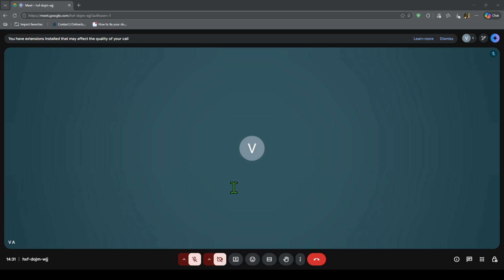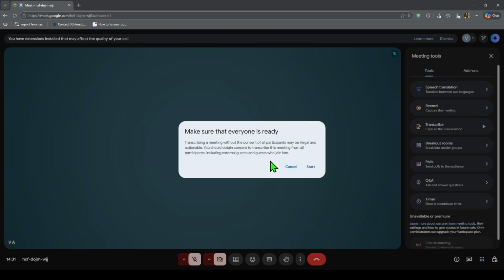How to Take Notes in Google Meet [2026 Full Guide]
In this video, I will show you how to take notes in Google Meet using both the advanced AI-powered "Take notes for me" feature and the efficient manual Google Docs method. You’ll learn how to capture every decision and action item so you can stay focused on the conversation instead of the typing.

This Google Meet note-taking tutorial will cover:
✅ Activating the Gemini-powered "Take notes for me" feature
✅ Finding your automated meeting recaps in Google Docs and Calendar
✅ Using the "@" meeting notes template in Google Docs for manual tracking
✅ Accessing the "Summary so far" feature to catch up if you join a meeting late
✅ Integrating Google Meet directly inside a Google Doc for seamless multitasking
✅ Configuring host settings to control who can start or stop AI note-taking

By the end of this video, you will know how to use Google’s native tools to ensure your meetings are documented accurately and shared with the right people automatically.

If you’re searching for how to take notes in Google Meet, Google Meet AI note-taking guide, Gemini Take notes for me tutorial, or manual meeting minutes in Google Docs, this video is for you.

💡 Tip: If you are using the manual method, type "@" in a Google Doc and select "Meeting notes" to automatically pull in the meeting date, attendees, and title directly from your Google Calendar.